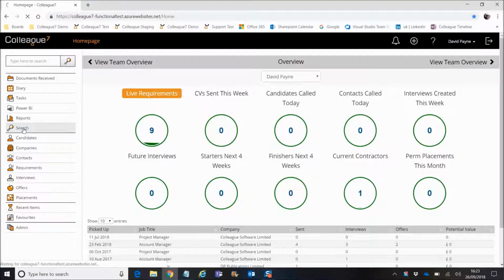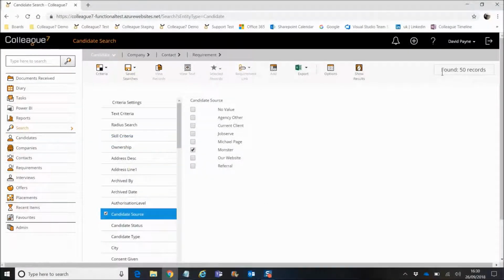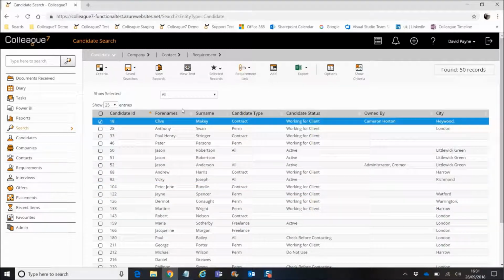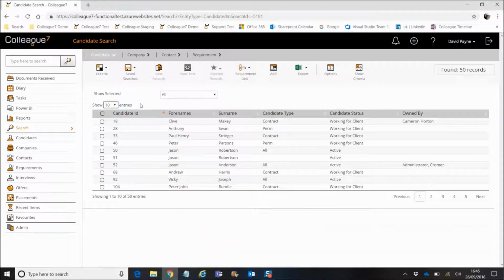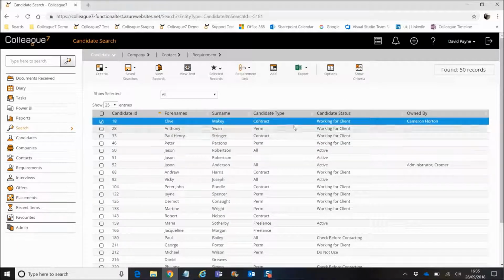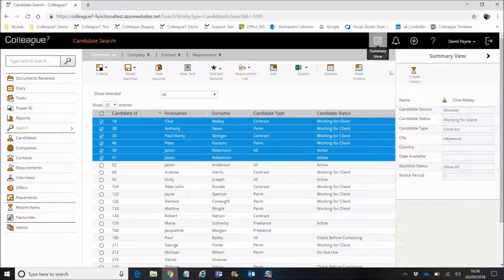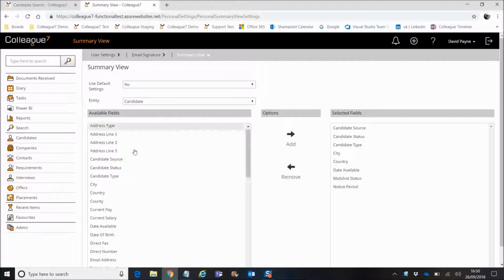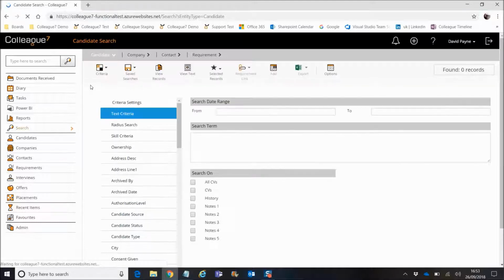Colleague 7 - General Navigation (Search)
Watch our short video on how to navigate around the search in Colleague 7.